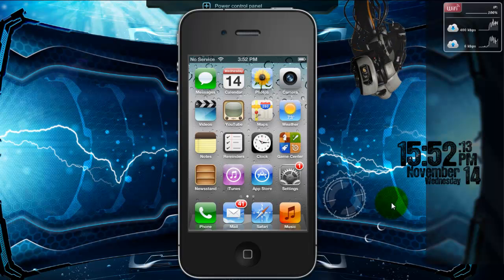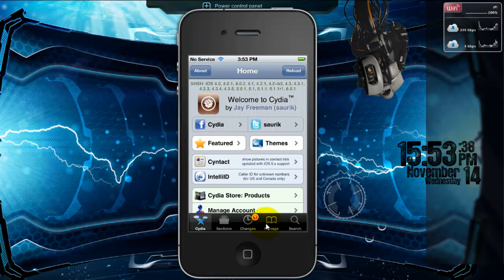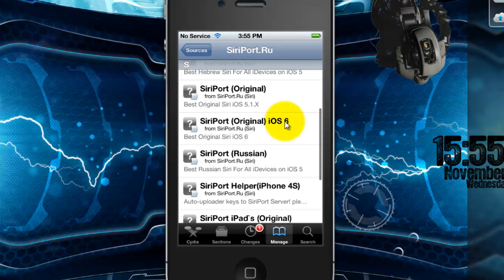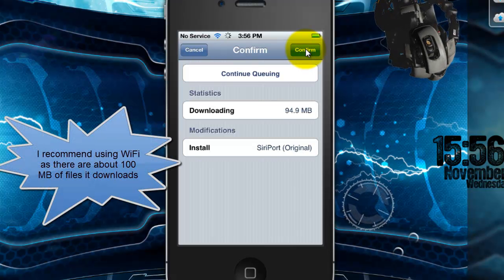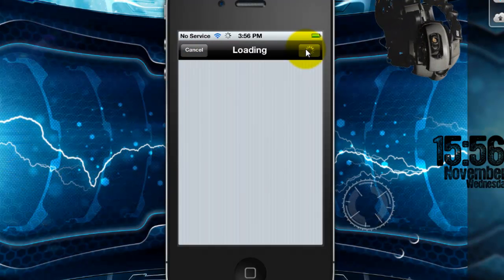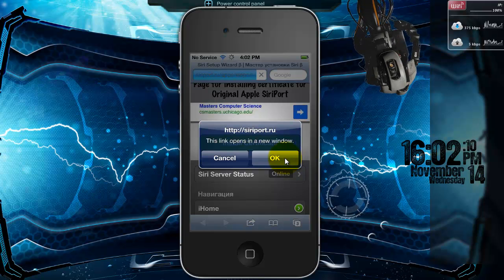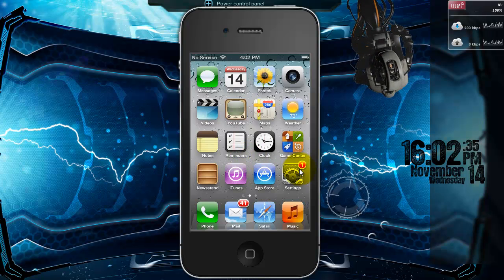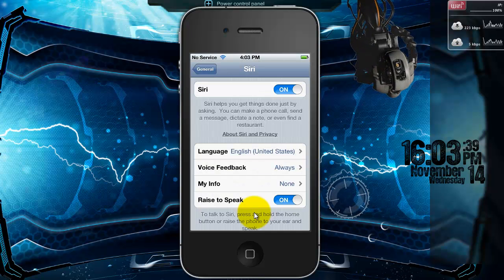iOS INSIDE TRACK: HOW TO EASILY INSTALL SIRI ON ALL DEVICES FOR FREE!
1. Add repo.siriport.ru in cydia and install siriport
2. Open settings and go down to siriport and open it
3. Click install certificate
4. follow instructions
5. After certificate has been installed go back to settings and make sure Siri is turned on
6. Hold down the home button and test Siri out
7. Enjoy!.